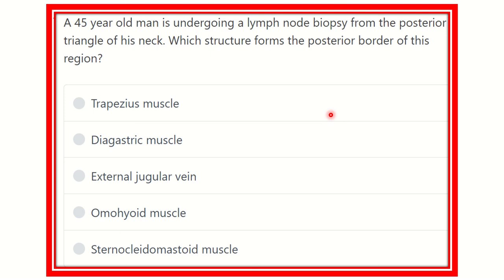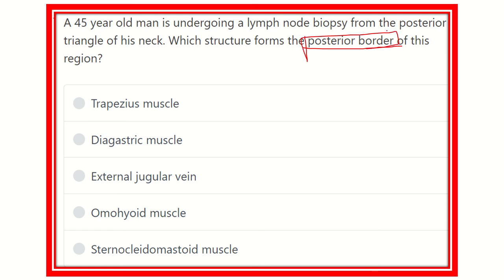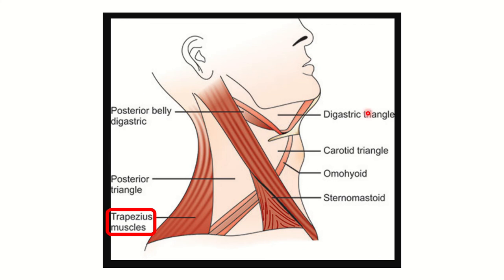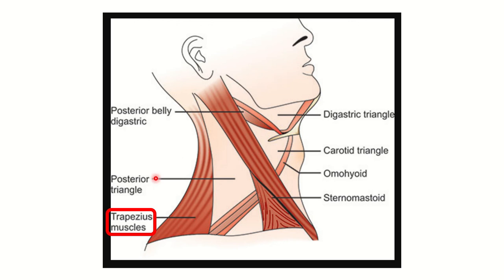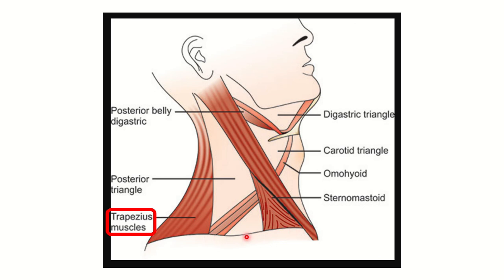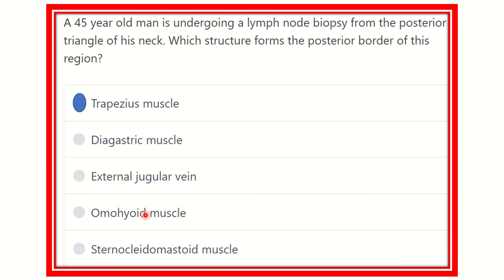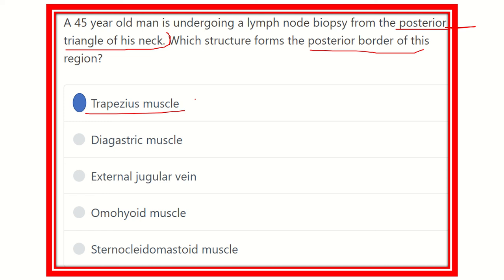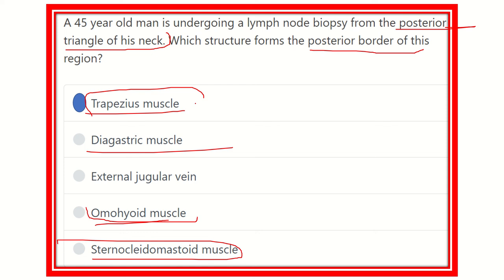MRCS question solve (CRACK MRCS) Posterior ttriangle of neck boundary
it includes
1. eMRCS videos
2. Fawzia sheet solved
3. Recalls and mores